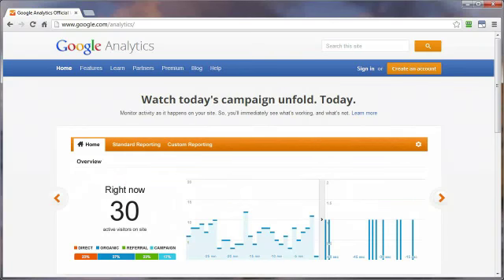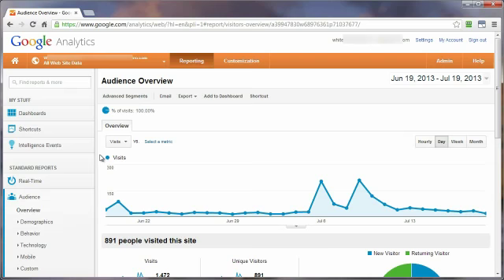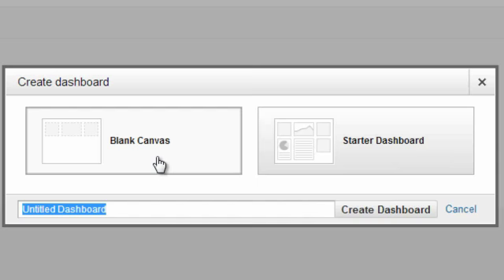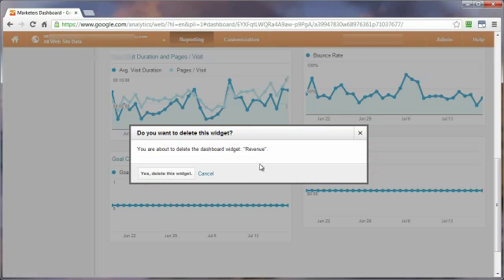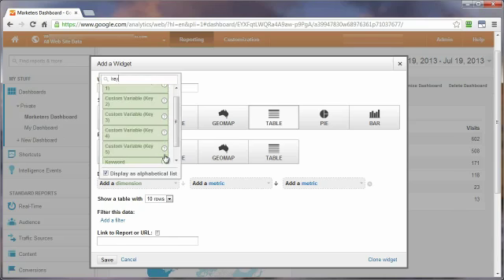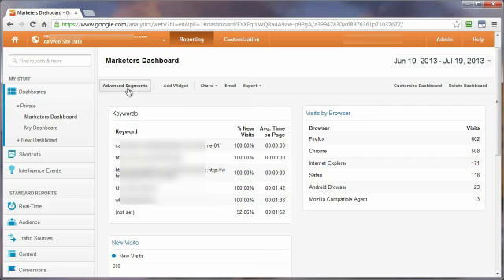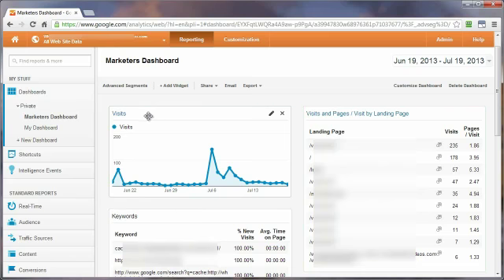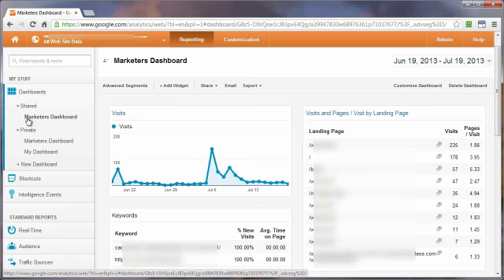Google Analytics - Customize Dashboard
Google Analytics customization